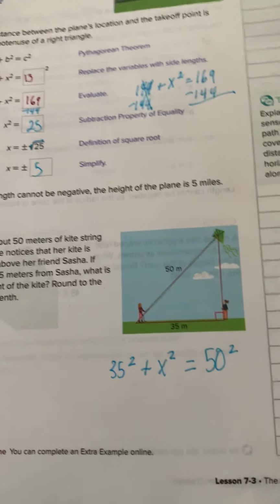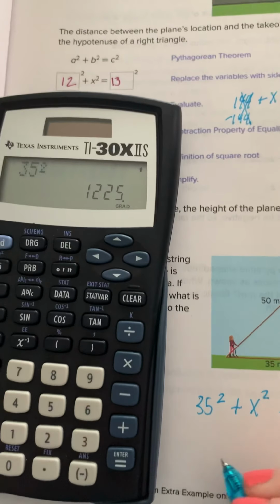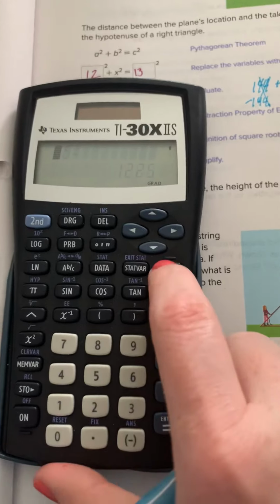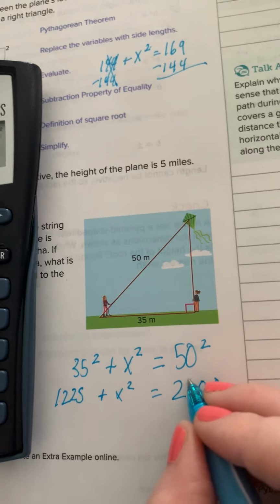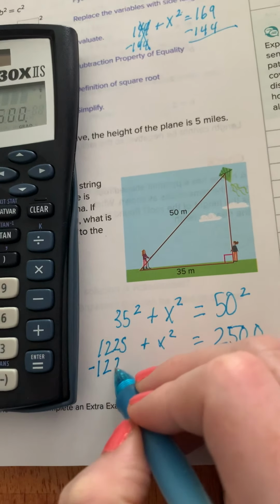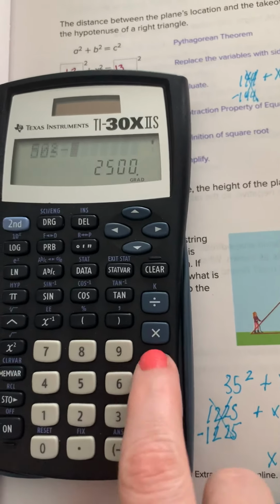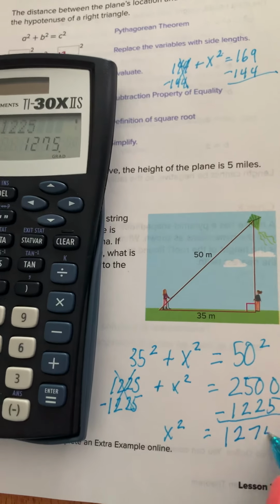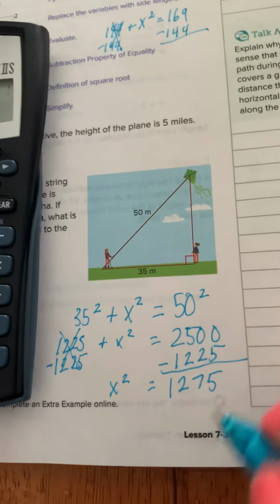7-3 part 2, eighth grade